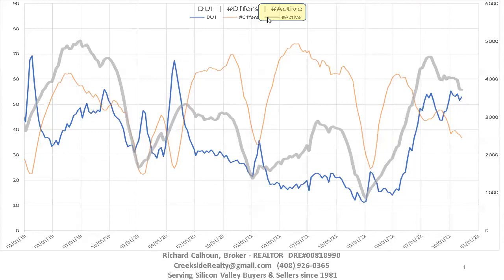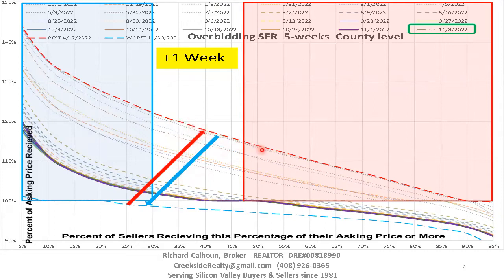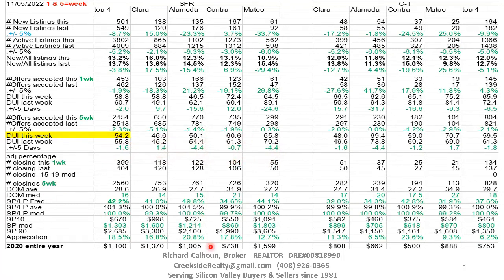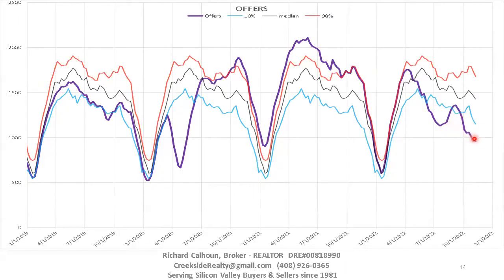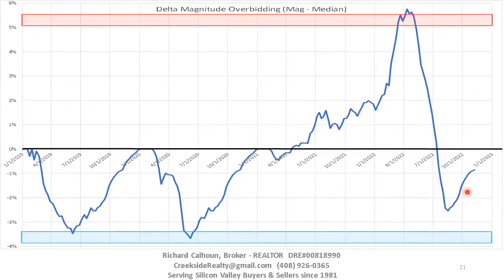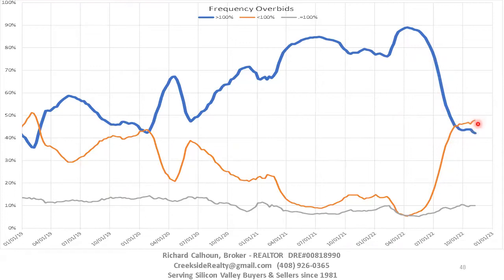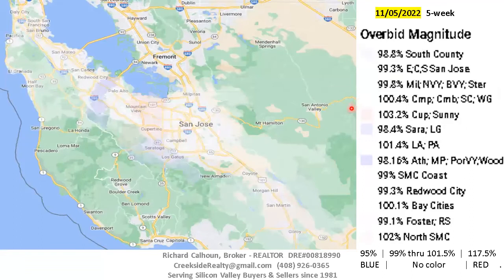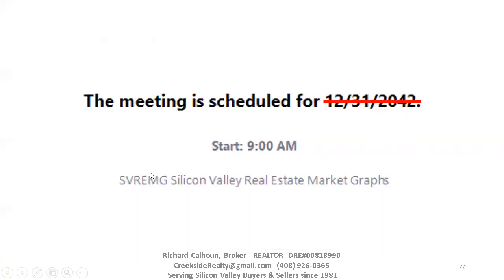Silicon Valley Real Estate Market Graphs 2022-11-05 week 44. Recap in 10 minutes using NEW graphs.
10-minute weekly recap of Bay Area real estate market data focused on analyzing what transpired during the past week, through November 4th, using 4 County (San Mateo, Santa Clara, Alameda, & Contra Costa) SFR (single family residences) with data through midnight 11/04/2022.

@11:35 Details with 4 County SFR Data through midnight 11/04/2022.

@25:35 Details using blended data; SFR & C-T for Santa Clara & San Mateo Counties through midnight 11/04/2022.

The goal is to provide you with a better understanding Silicon Valley's real estate market by using real and current WEEKLY data.

This weekly information could be very helpful to you in what is likely your greatest financial decision.

Reach out with any suggestions, questions, and/or requests.

Richard Calhoun Realtor / Real Estate Broker with 40+ years of local experience helping buyers or sellers with their real estate needs right here in the Silicon Valley hosts an interactive Zoom discussion every Saturday at 9 AM.

Brief 8-minute weekly analysis focused on the current week's market conditions of the Silicon Valley Real Estate Market focused on the weekly macro data for Santa Clara, Alameda, Contra Costa and San Mateo Counties using single family residences. Agents, consumers, and/or the general public are all welcome. Ask questions related to the presentation or the real estate market in general. All presentations are recorded and then posted to this YouTube channel access

Some key URLs:

a) will get you to the archived recordings (here)

b) you will get you an electronic PDF of the 44+/- slides used during this presentation. Simply change the 8-digit date code (YYYYMMDD) at the end of this URL to reflect the correct YYYYMMDD to obtain historical/future handout.

c) will get you to the live zoom presentation on every Saturday during 2022 at 9 AM.

You can use any one of these three methods to join the live presentation:
1) (participate live at 9:00 AM Saturdays)
us04web.zoom.us/j/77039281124... (all one word no spaces)
3) zoom account using Meeting ID: 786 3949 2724 password 2jdw2f

There is a Background video posted that goes into a more detailed explanation of the slides and data used during each of these weekly presentations.

Areas covered Real Estate Santa Clara County San Mateo County Alum Rock Berryessa Blossom Valley Burbank Cambrian Cambrian Park Campbell Cupertino East Foothills Evergreen Valley Gilroy Lexington Hills Los Altos Los Altos Hills Los Gatos Los Gatos Mountains Milpitas Monte Sereno Morgan Hill Mountain View Palo Alto Rose Garden San Jose San Martin Santa Clara Santa Teresa Saratoga Stanford Sunnyvale Willow Glen Daly City San Mateo Redwood City Menlo Park Foster City Redwood Shores Burlingame San Carlos East Palo Alto Belmont Millbrae North Fair Oaks Half Moon Bay Hillsborough Atherton El Granada Woodside Portola Valley Brisbane Emerald Lake Hills Broadmoor Highlands-Baywood Park West Menlo Park Frequency of Overbidding Magnitude of Overbidding Inventory Offers Closings Days of Unsold Inventory Median Days on Market Average Days on Market 10 percentile Sales Price Median Sales Price 90 percentile Sales Price Seller's Market Buyer's Market REALTOR of the Year Santa Clara County Association of REALTORS Richard Calhoun Creekside Realty Richard Calhoun Creekside Realty REALTOR Agent Real Estate Broker National Association of REALTORS California Association of REALTORS MLSlistings Redfin Zillow Homes for Sale Real estate for sale Buy a house selling my home.